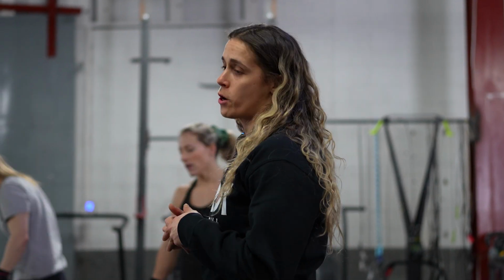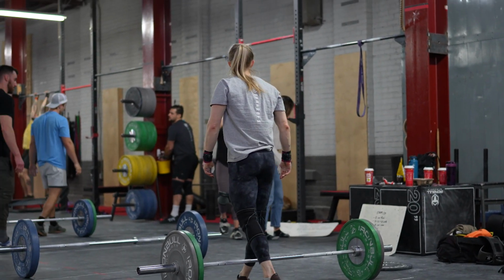Grind to Greatness: Road to the Games │ EP 05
The quarter finals arrive sooner rather than later! This week, our team trained hard under Fred's special workout. There was a friendly competition between the boys and the girls, and lots of tips were exchanged between the athletes.

Embark on this journey with Iron Bull Strength and CrossFit PRO1 as we follow their team as they set their sights on the ultimate prize: competing in the 2024 CrossFit Games.